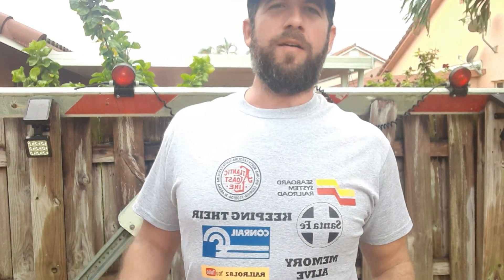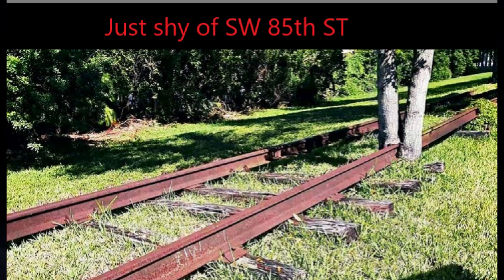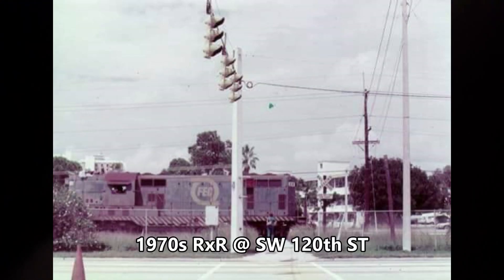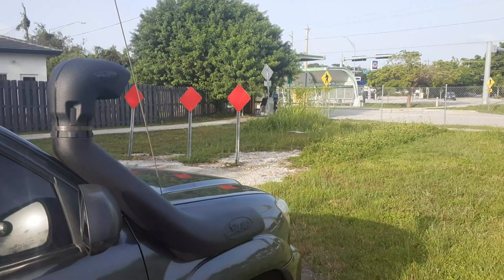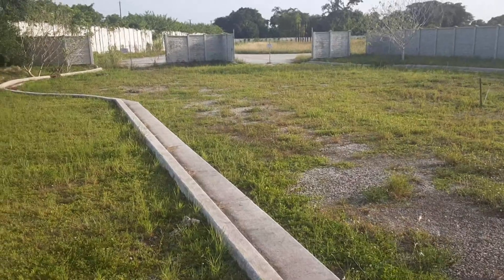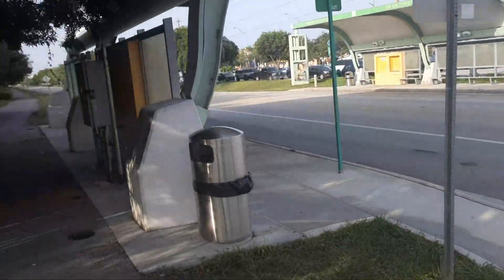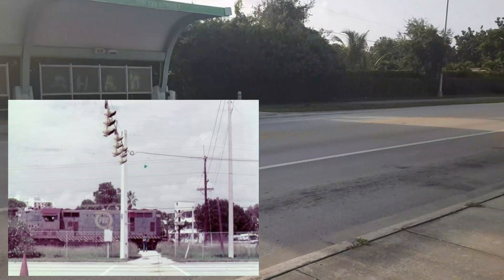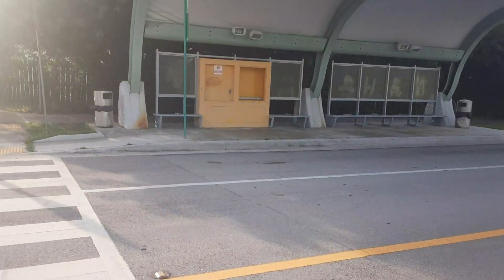1970s Railroad Crossing in 2021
What does this 1970s Railroad Crossing Look Like in 2021 ?

This was a pedestrian railroad crossing on the FEC Miami Extension of the Overseas Railway near South Miami at SW 120th Street. In this picture, we see a lady at the RXR waiting for the old candy stripe painted GP locomotive to cross, along with the old wood cross bucks and look out for the cars sign underneath. There weren't any signals or gates or cantlievers here! I'm a fan of old traffic lights and would love to know which ones are pictured. This is a before and after video, so you'll see part of the Little River spur as well the last train to use this stretch of track in 1984 as this railroad was abandoned in sections to make way for the Metro Rail along US 1 mostly in the Coral Gables area. Previous to the 1935 Labor Day Hurricane, this line went through the Florida Keys and ultimately to Key West where the first passenger train arrived in 1912 along with Henry Flagler founder of the Florida East Coast Railway ( the first train to Miami arrived in 1896 ). There's a debate on whether or not this line connected with the old Seaboard Air Line ( Currently CSX ) Homestead Subdivision near Florida City which I have an SPV railroad atlas that says it does, however others say no. This would've been prime real estate for Brightline trains in Miami and to relieve our traffic jams and congested highways !

Conrail
Amtrak
Tri Rail
BNSF
Union Pacific
Norfolk Southern
B&O
Seaboard Coast Line
Santa Fe
Steam locomotives

Copyright RailROL82 2021